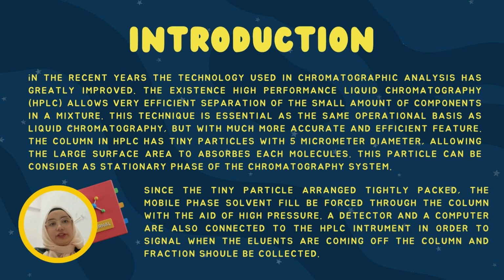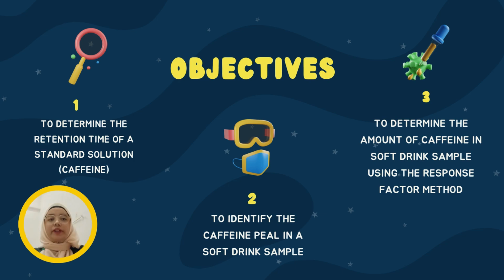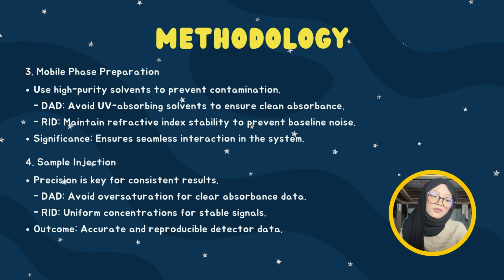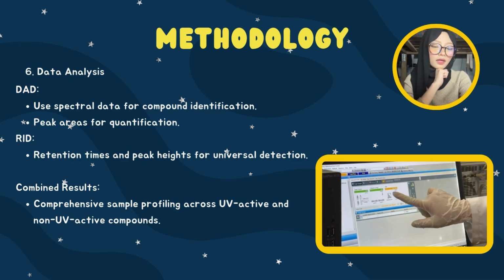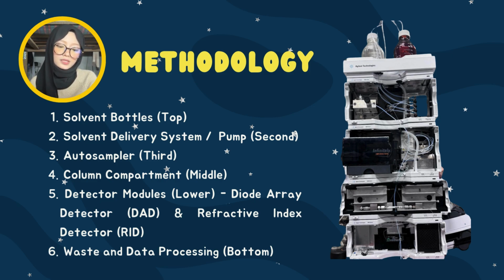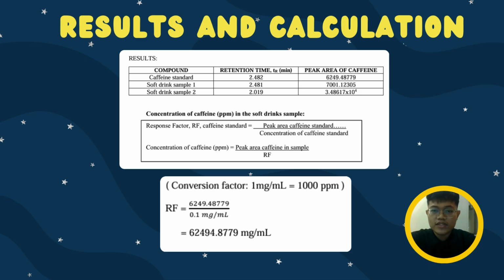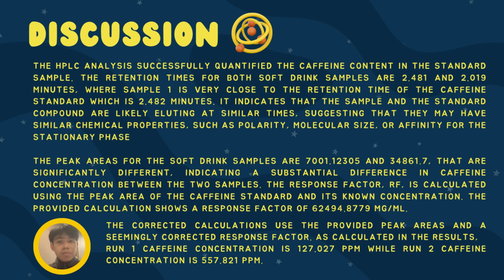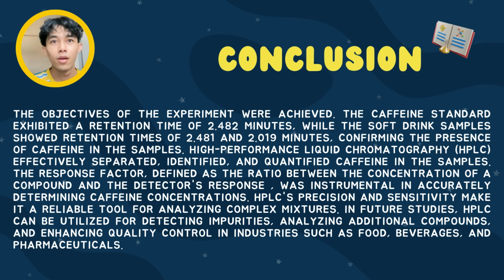CHM260 HPLC VIDEO ASSIGNMENT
Group members:
1. AISYAH MOHAMMED ALI (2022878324)
2. HISHAMUDDIN BIN ATO (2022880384)
3. AZMY ANAK BANGGA (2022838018)
4. NURUL ZAWANI BINTI MOHAMAD ZAMRI (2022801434)
5. ASSHARIMAN BIN ASFIA RASEDI (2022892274)